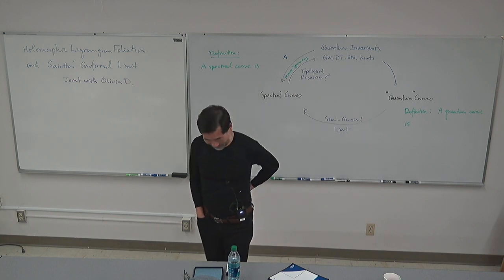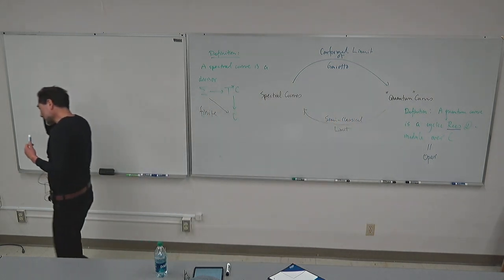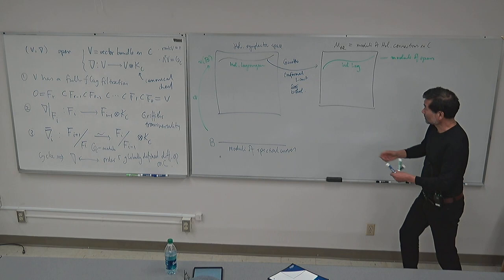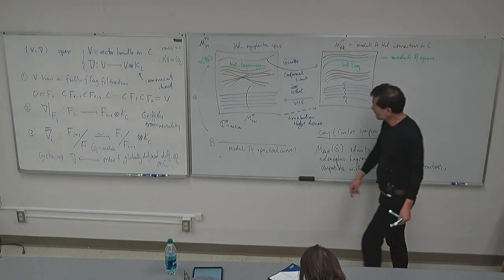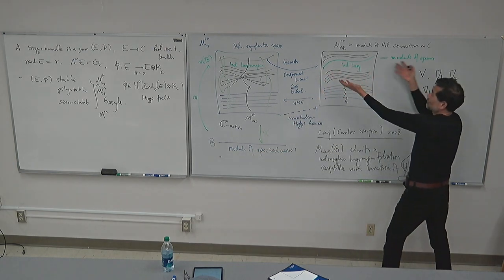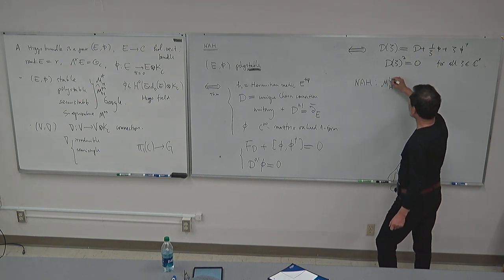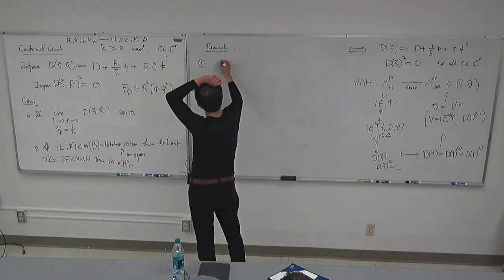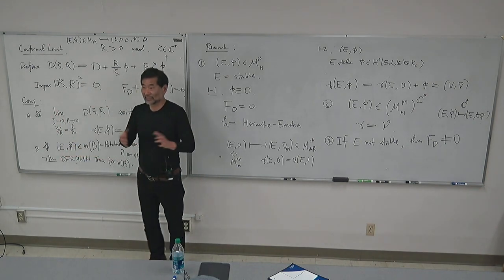Holomorphic Lagrangian Foliation and Gaiotto's Conformal Limit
Speaker: Motohico Mulase
02/06/20